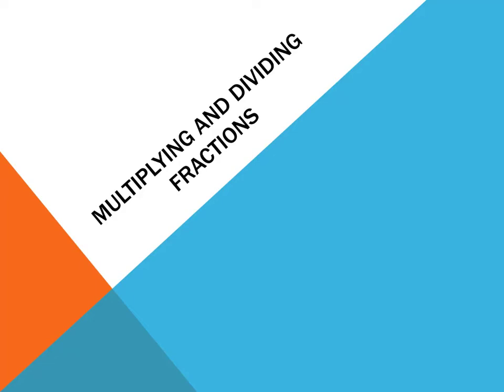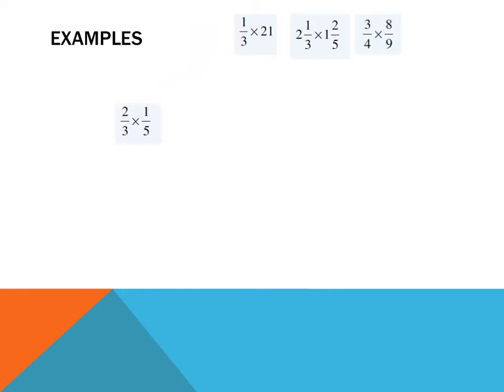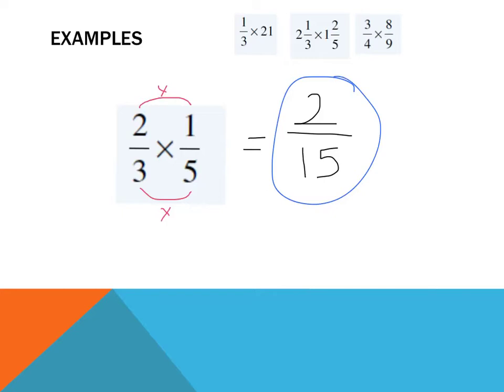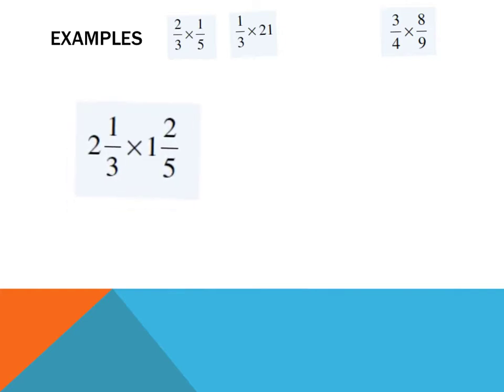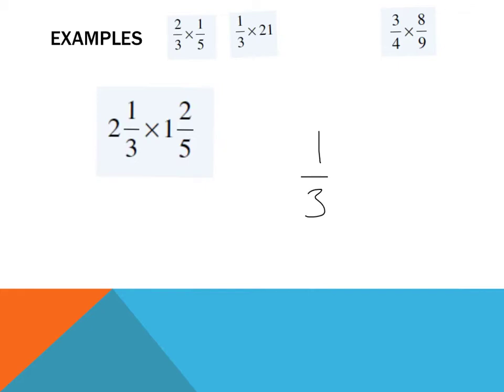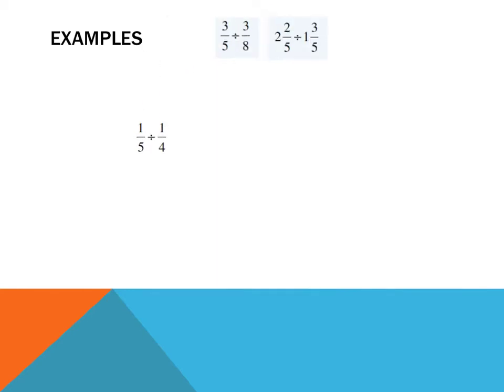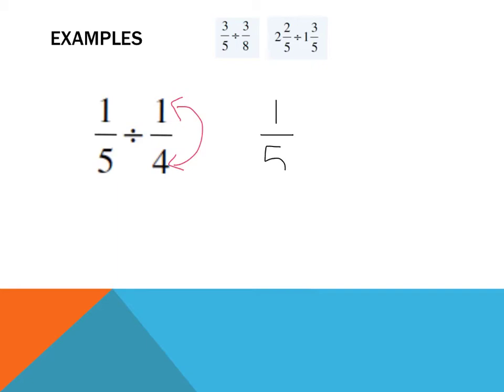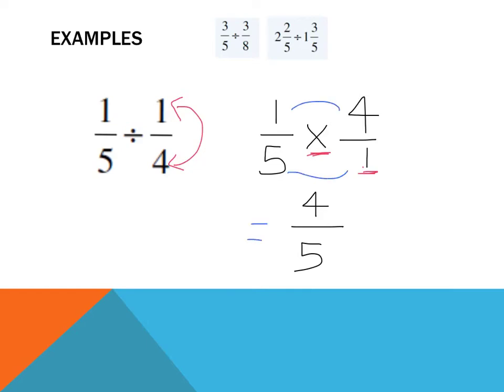Year. 7: Multiply and dividing fractions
multi div2